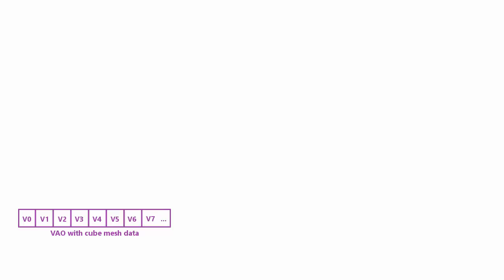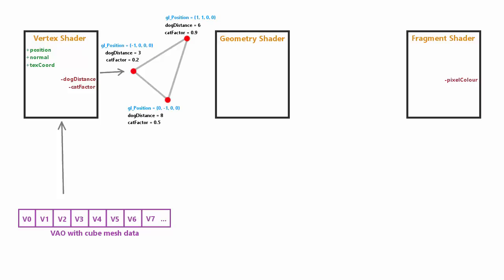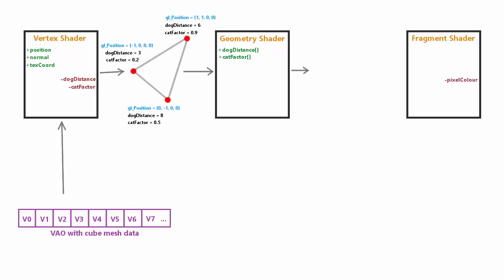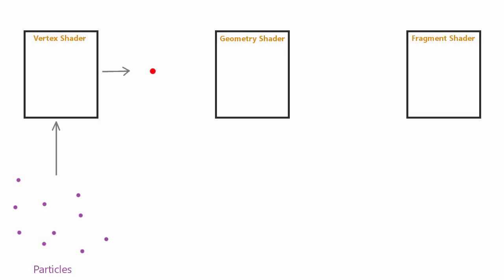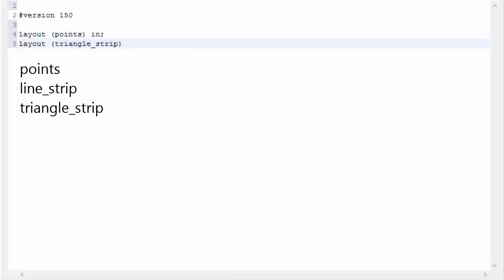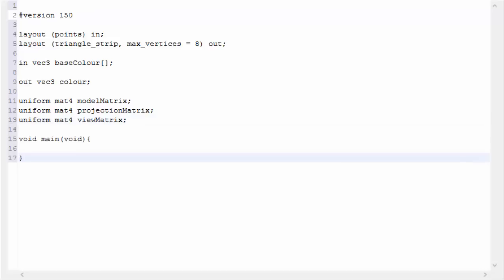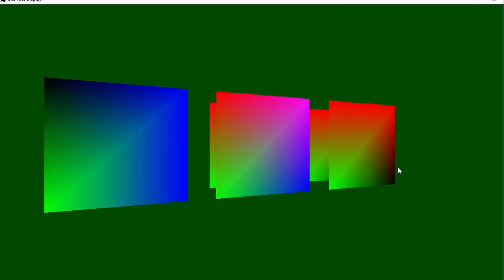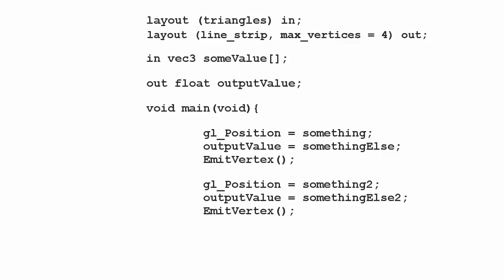OpenGL Tutorial 49: Geometry Shader Introduction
OpenGL tutorial series on how to create a 3D game!

This week we take a look at the basics of the OpenGL geometry shader!